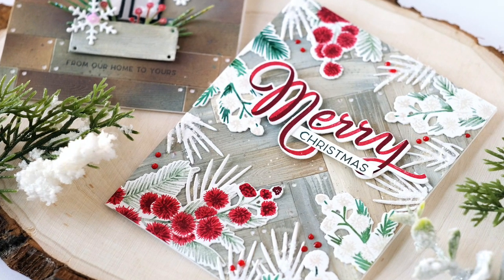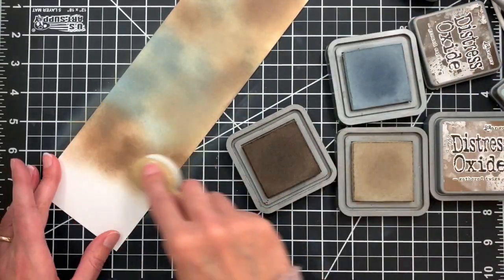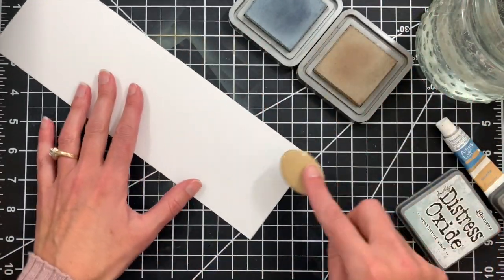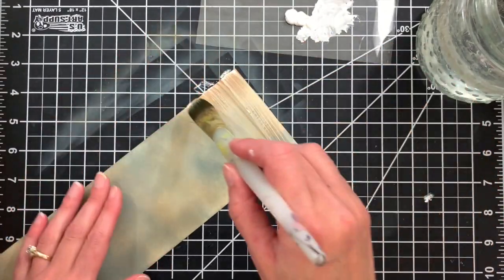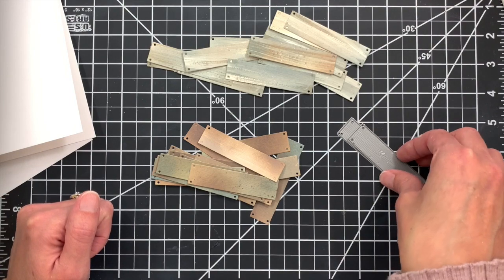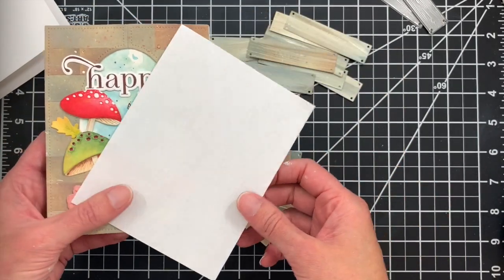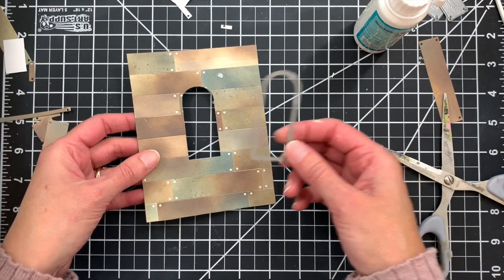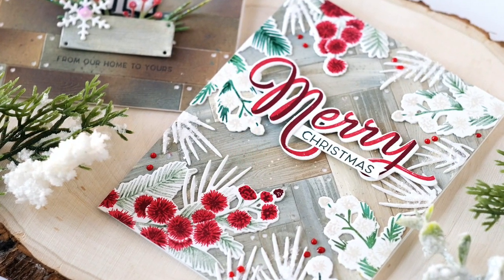Make & Tell Tuesday: Shiplap Builder Wood Effects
In this video I'll be showing how to use our Shiplap Builder die to create some realistic wood backgrounds.